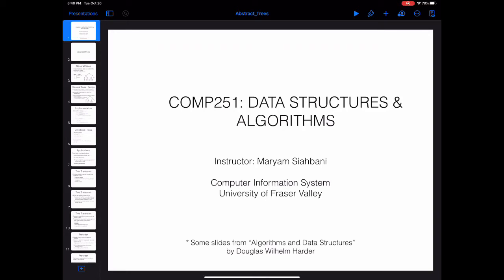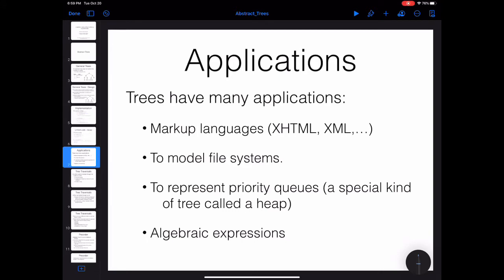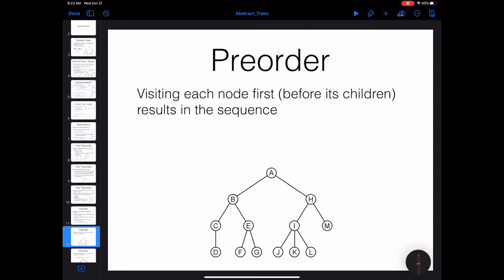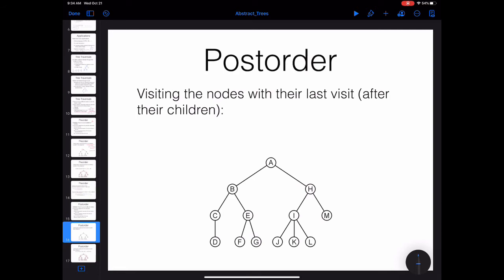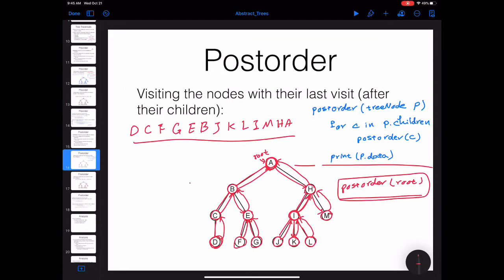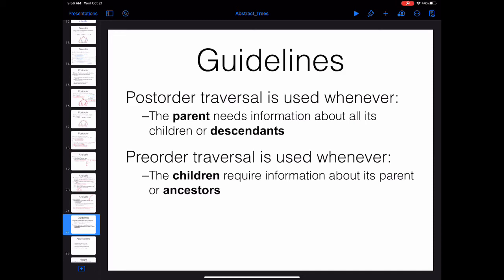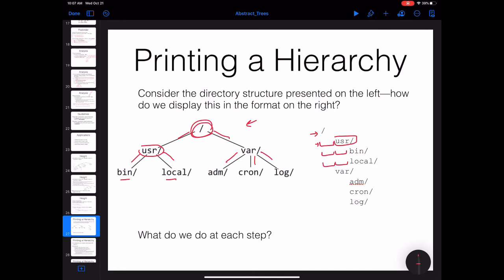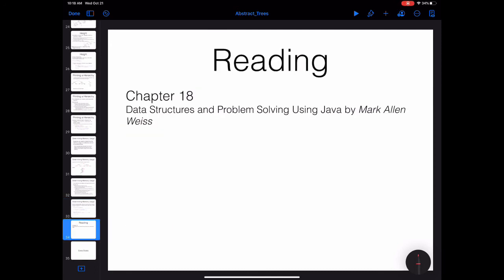COMP251 - Data Structures and Algorithms- Abstract Trees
A collection in a form of a tree. Different tree traversal algorithms (postorder and preorder).